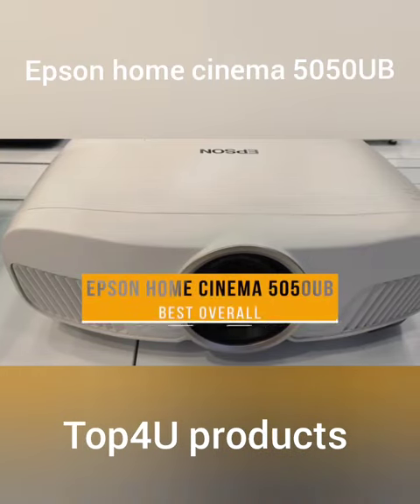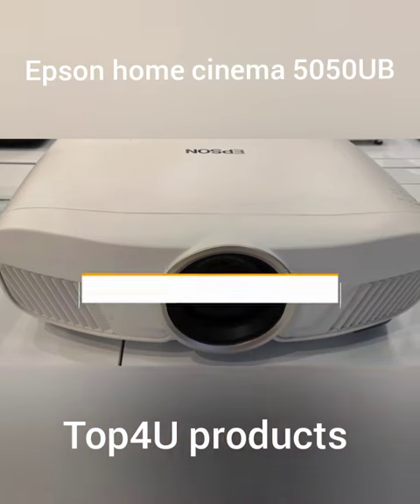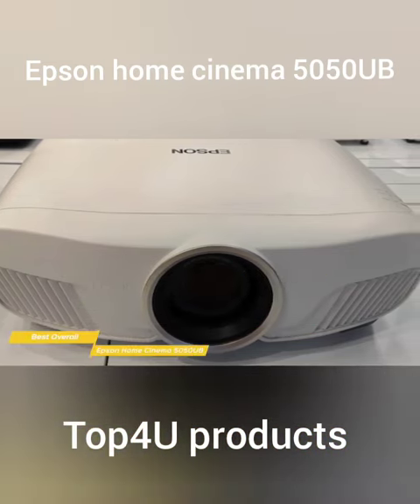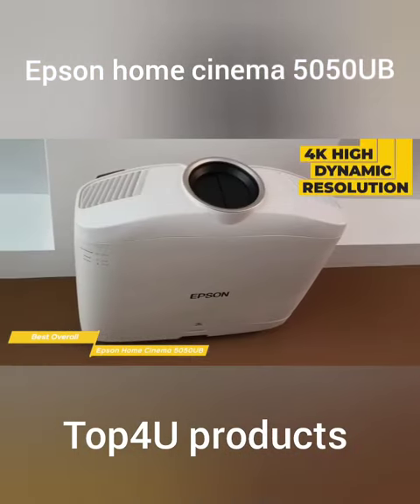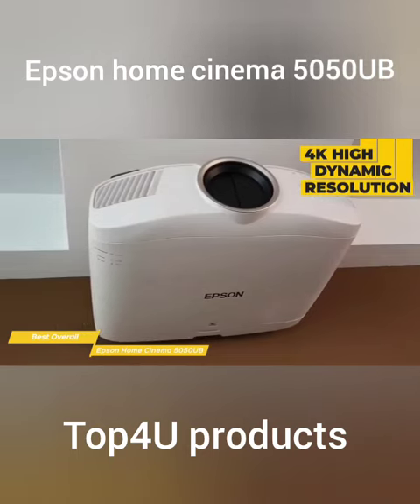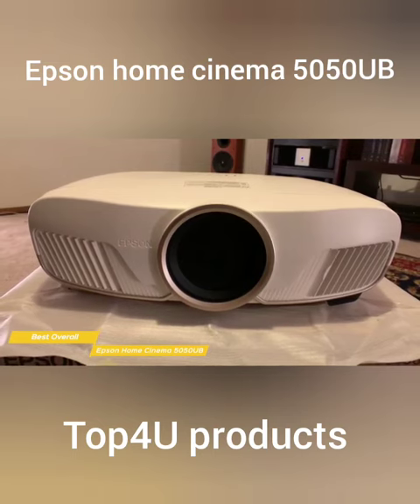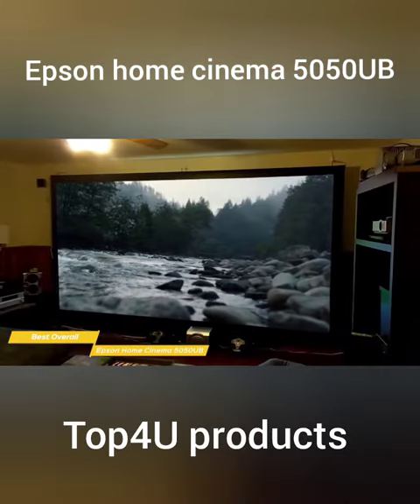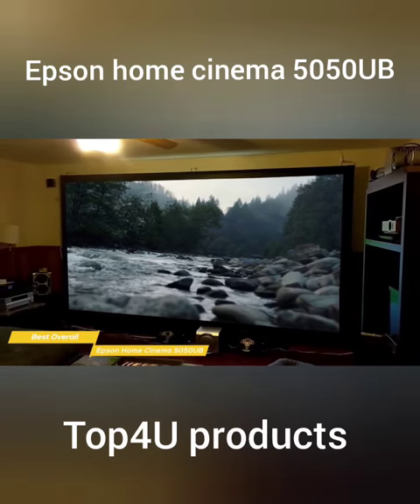Epson Home Cinema 5050UB Review: The Best 4K Projector for Your Home Theater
Overall, the Epson Home Cinema 5050UB is the best overall home theater projector on the market today. With its native 4K resolution, advanced features, and versatile connectivity options, it provides an exceptional viewing experience that is unmatched by any other projector in its class.

Portions of footage found in this video is not original content produced by Top4u Products Channel. Portions of stock footage of products was gathered from multiple sources including, manufactures, fellow creators and various other sources.